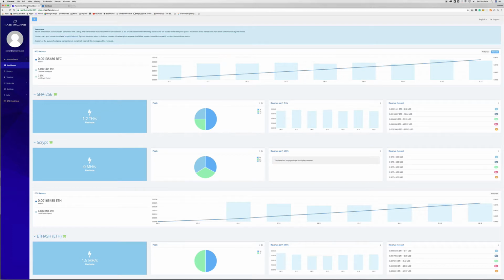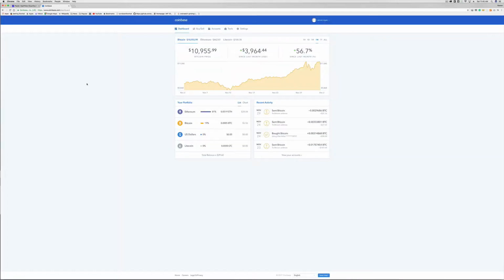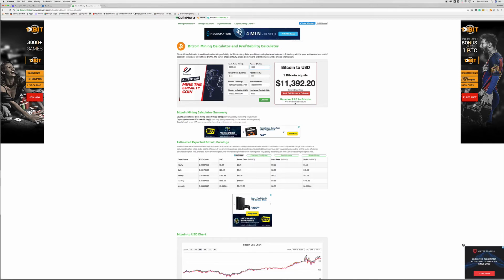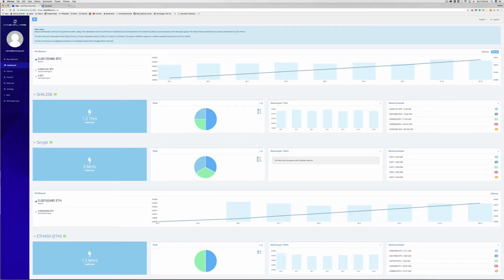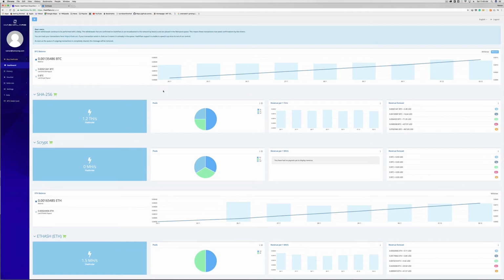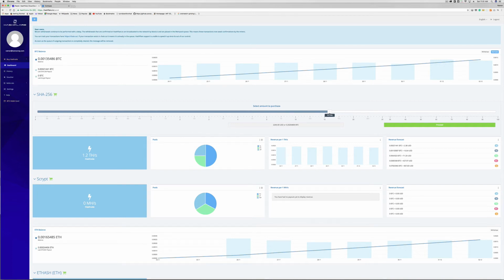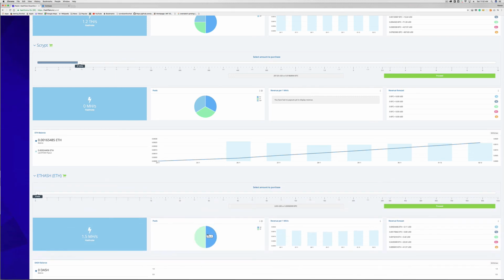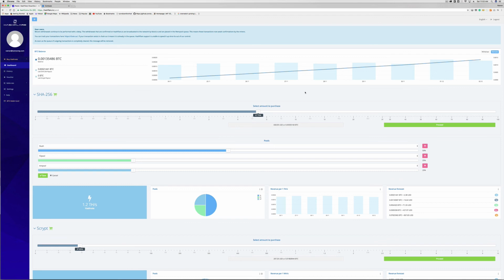Let's Talk Bitcoin! Bitcoin Cloud Mining with Hashflare Honest Review and Progress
I wanted to build my own mining rig but at the moment it would not be cost effective for me. I came across cloud mining which allows you to buy hashing power to help mine coins based on what cryptocurrency you are trying to mine. Here are an honest review and a week's progress.

If you need an exchange/wallet you can purchase bitcoin directly from Coinbase and start there small amounts.

Purchase over $100 with my link and you will receive $10 back in bitcoin BTC.